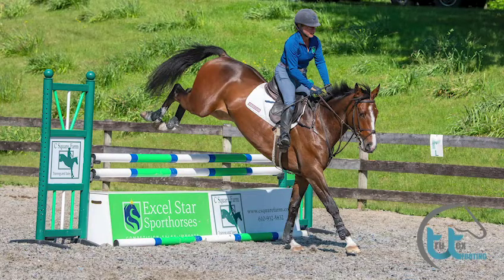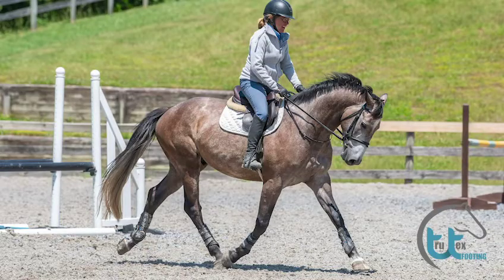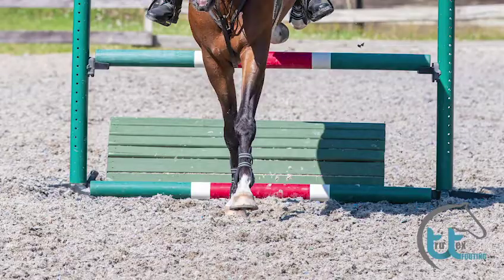TruTex Footing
We added TruTex Footing - Equestrian Arena Fibers to our existing stone dust ring footing this spring, and we absolutely love it. This is our TruTex story.